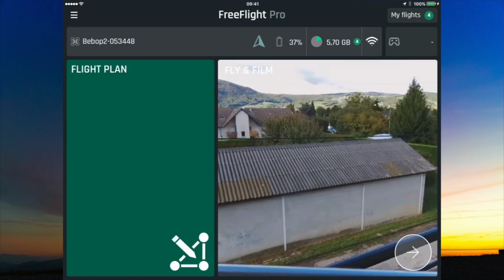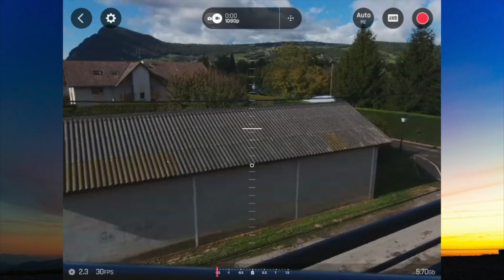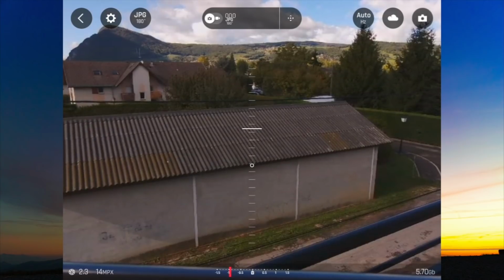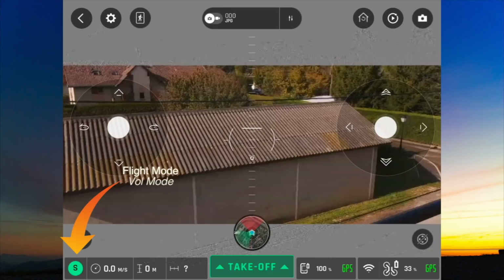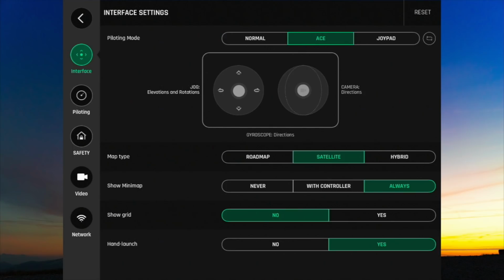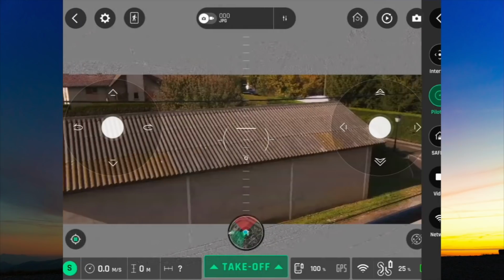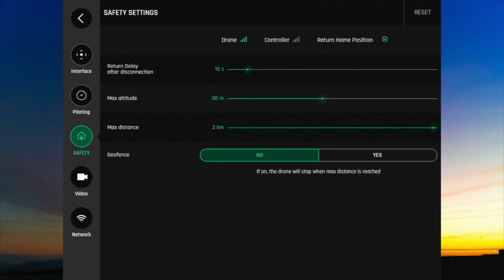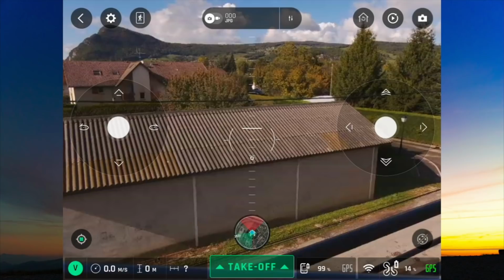FreeFlight Pro v5.0.1/5.0.2 Update - FLY & FILM my best settings explained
CORRECTION
V is video mode not the text sport mode.

Here is a more in-depth video explaining what i have found to be the best settings for me also explaining what the new features in the APP does for the drone and your video and pictures.

I have tried to keep it to just the items i or we use mostly without wasting too much time with the other features that are best autonomous.

IMPORTANT NOTE
Only use hand launch if your propellers are in perfect condition. Inspect them before flights. This is because if you are that close to the drone and the propeller breaks it could hurt you. So don't launch at eye level.
MUSIC CREDIT
00:00 - 03:06

03:06 - 06:18

06:18 - 10:07